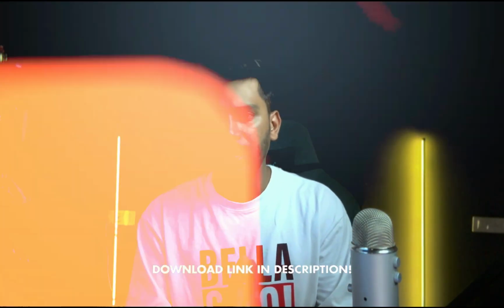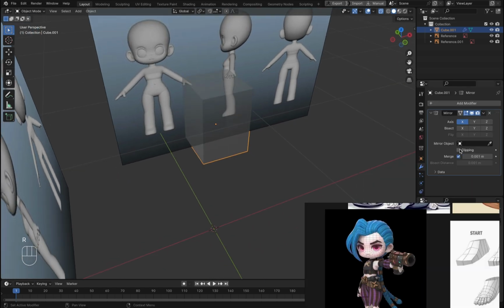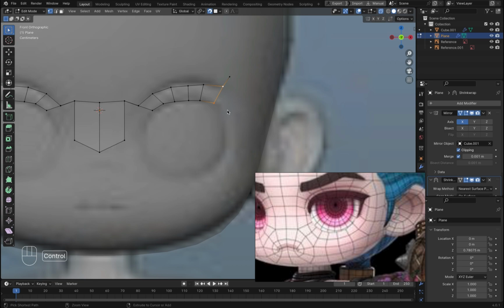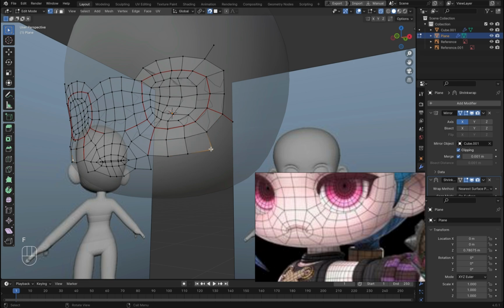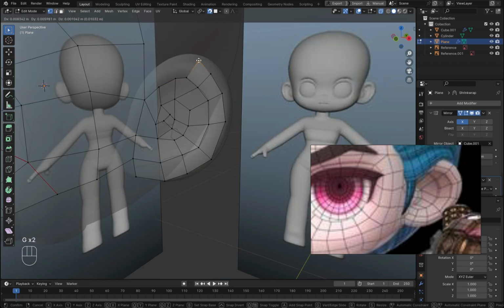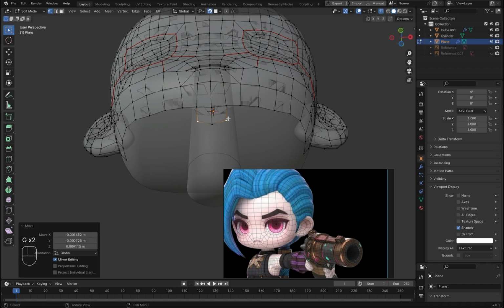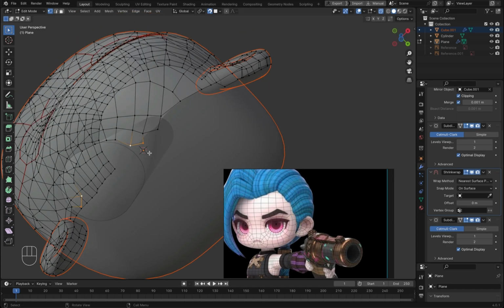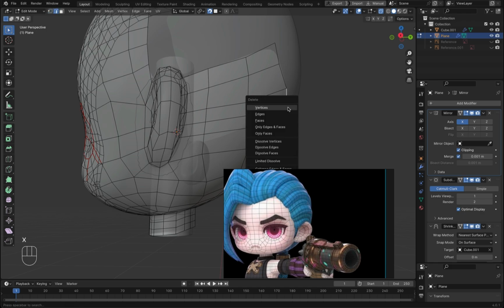Character Modeling in Blender: How to Model a Face | Blender 4.2 Tutorial for Beginners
Hey everyone! This is Archit Gupta. In this video, you'll learn the basics of character modeling in Blender, focusing on how to model a face from scratch. This tutorial is perfect for beginners, guiding you step-by-step through the process of creating clean topology, essential for character animation. Whether you're new to 3D modeling or looking to refine your skills, this video is part of a complete Blender character creation series that will help you master the fundamentals. Get started on your journey to becoming proficient in Blender 3D with this easy-to-follow, beginner-friendly tutorial.

Remember to leave your questions and feedback in the comments section below. We'll be delighted to assist you and incorporate your suggestions in future tutorials.

Chapters:-

00:00 Intro
00:43 Face Modeling
28:06 Outro